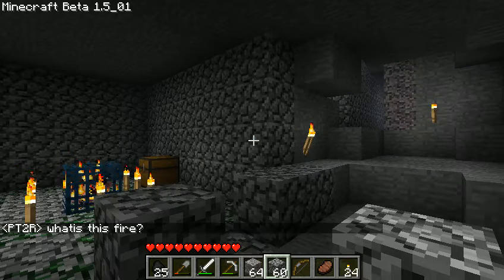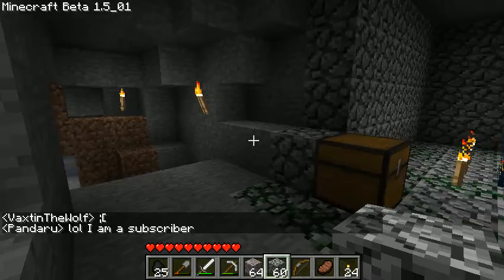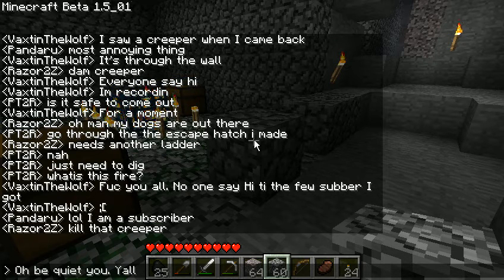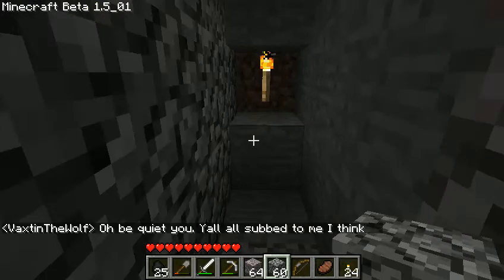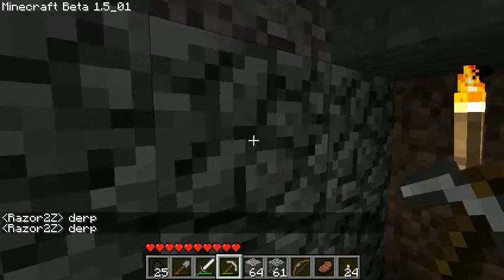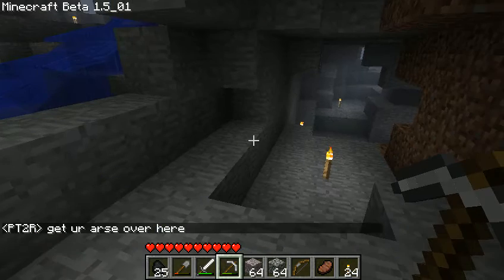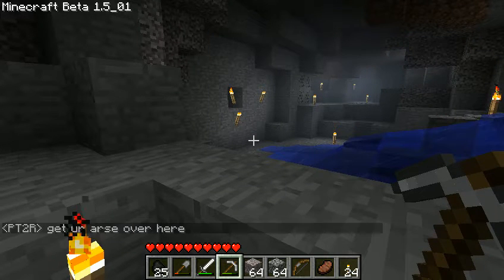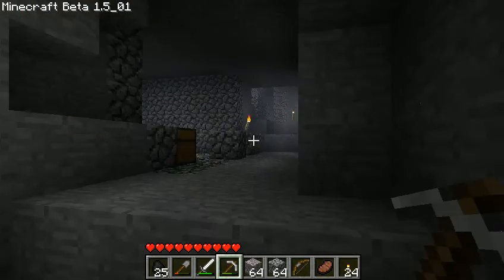Minecraft Multiplayer [01] - Double Trouble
-Later on Razor found 3 spawners in one area. This map is awesome.